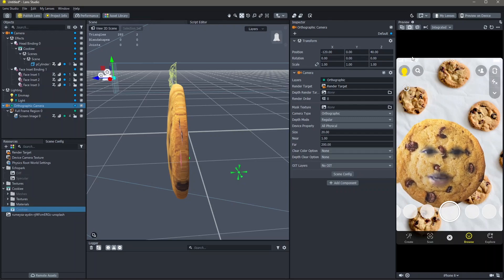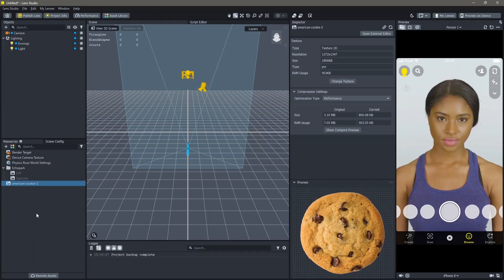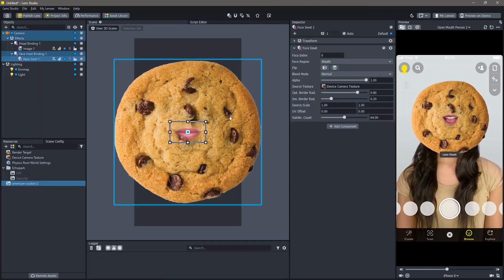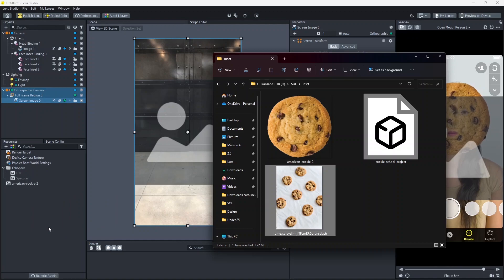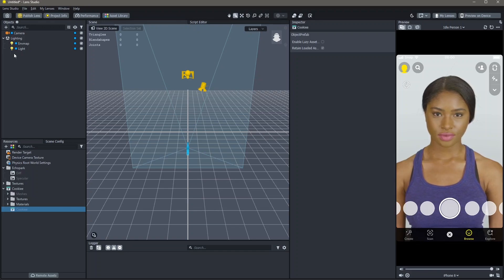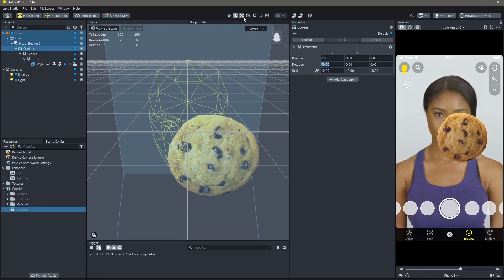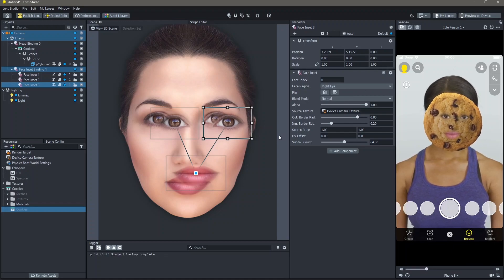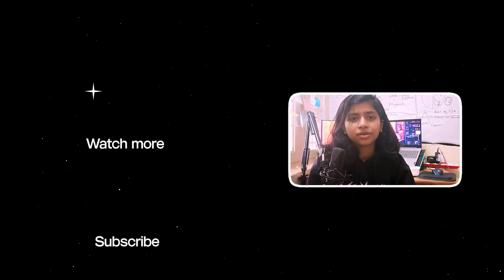Face Inset/Cookie Lens - Lens Studio Tutorial | Create your own snapchat filter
In this exciting tutorial, I will guide you through the process of creating a Face Inset / Potato Filter using Lens Studio for Snapchat.

Chapters:
00:00 Intro
00:35 Png Image
03:21 Google Photos
06:34 Outro